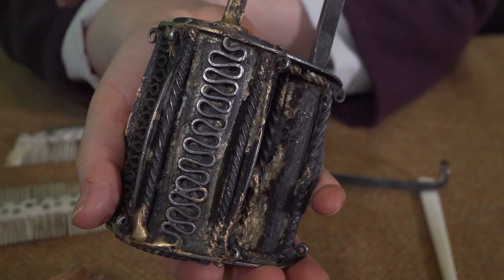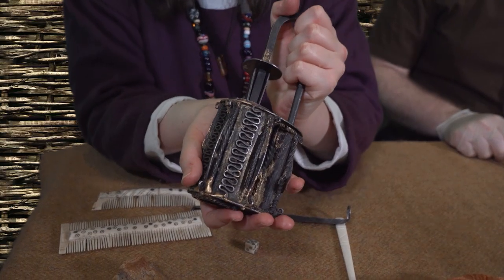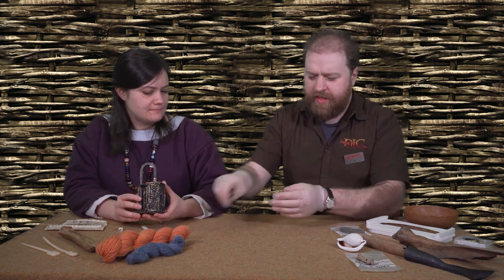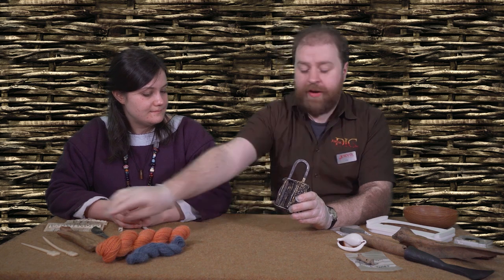Virtual Vikings: Learning About Padlocks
Join Will from our DIG team and Oddny the Viking as they discuss the use of padlocks in Viking York.

The replica padlock shown in the video is based on a real find from the excavation of Viking-age finds at Coppergate in York. The original was a rare find and shows a high quality of workmanship. It is made of iron which has been brazed or plated with a copper alloy to give it the shiny gold appearance.